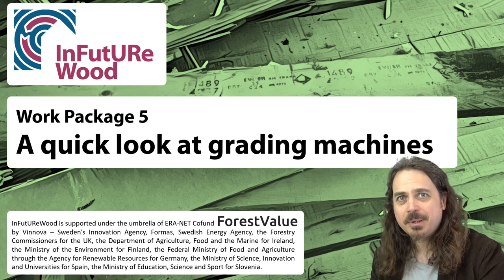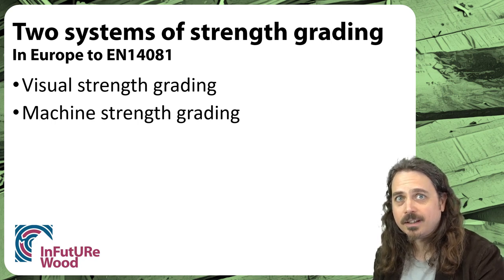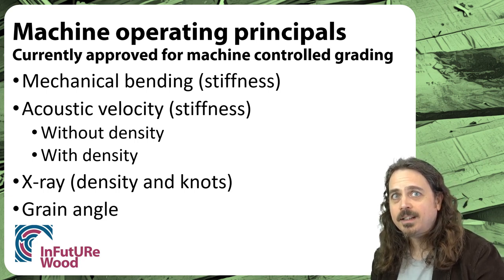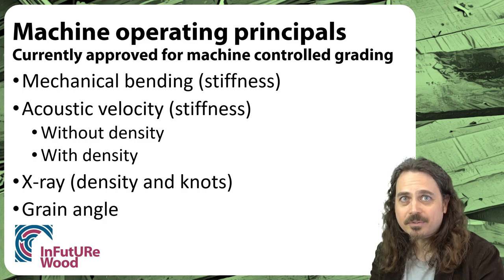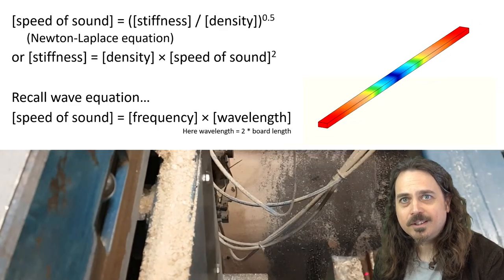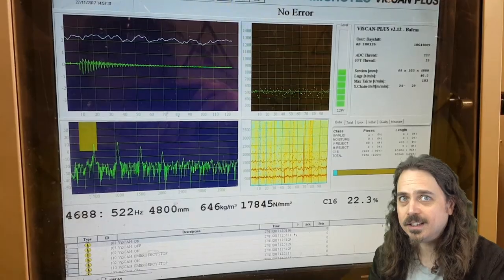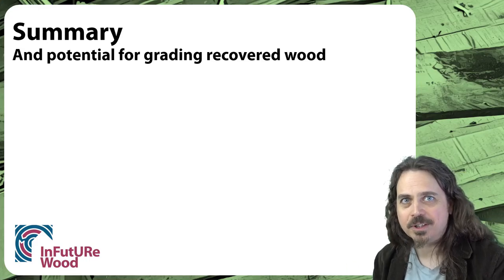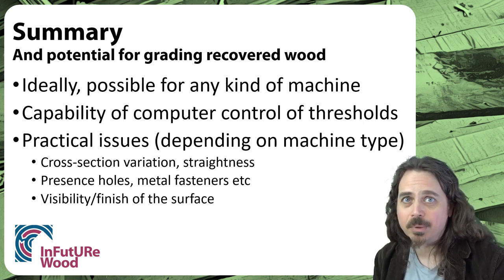A quick look at grading machines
Dan Ridley-Ellis.
Edinburgh Napier University.

A quick look at the main types of grading machines being used in Europe for strength grading (aka stress grading) of structural timber - with a view on how suitable they might be for grading recycled timber.

The full list of machines approved for machine controlled grading of structural timber in Europe is